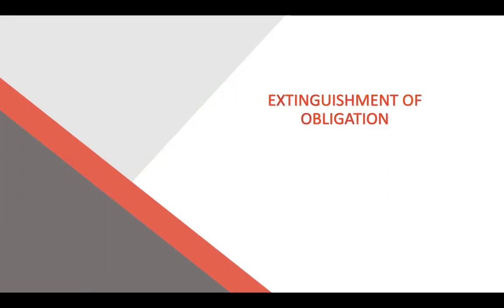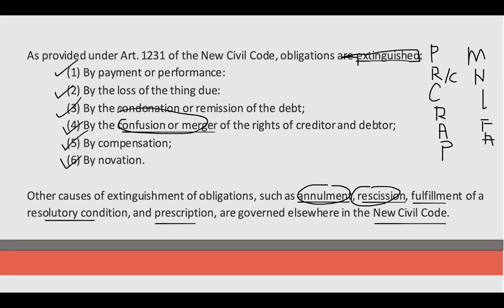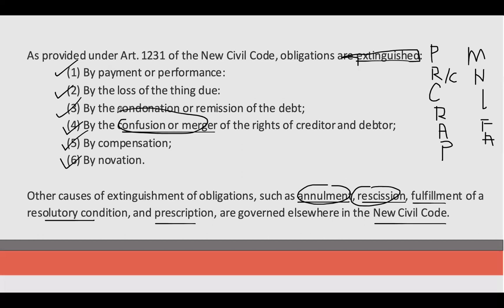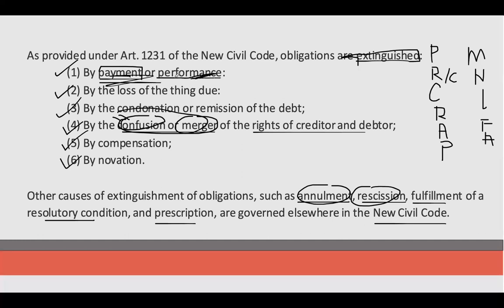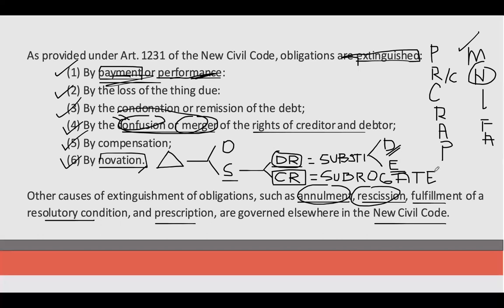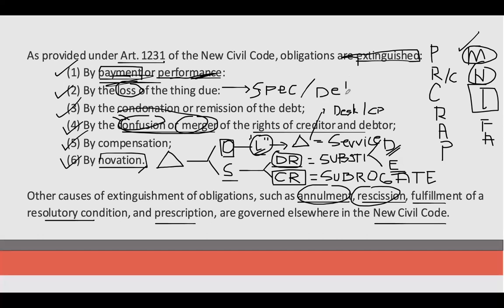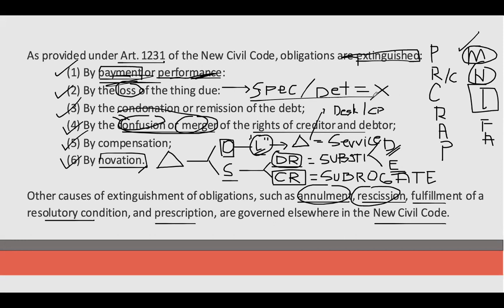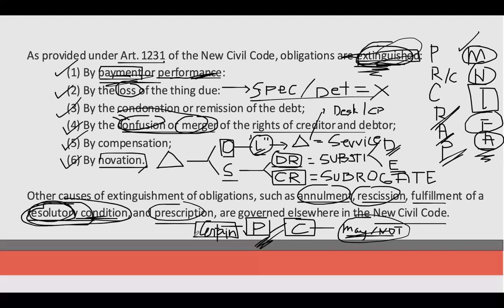part 1-Extinguishment of Obligation